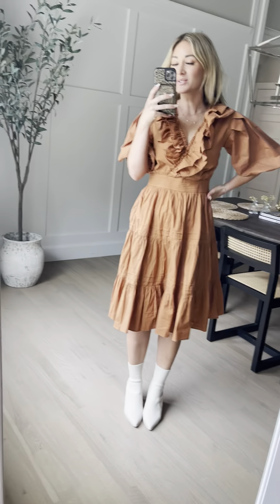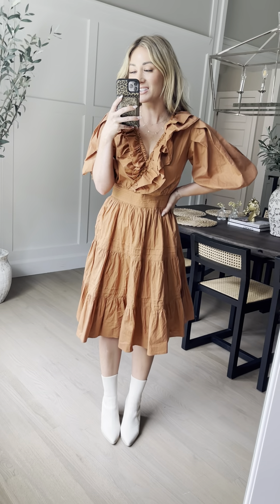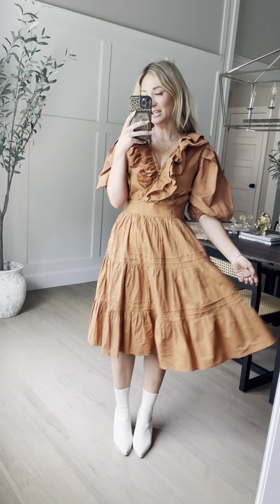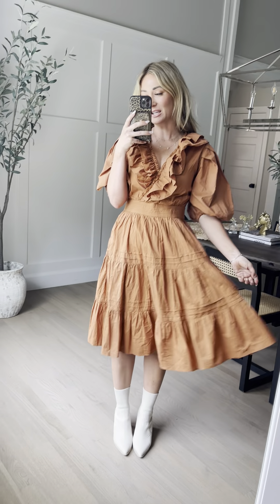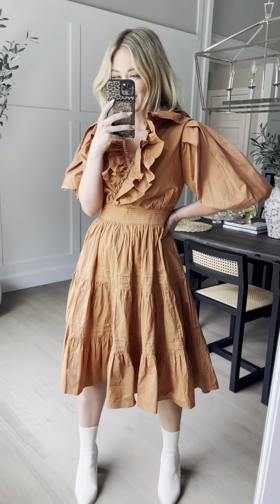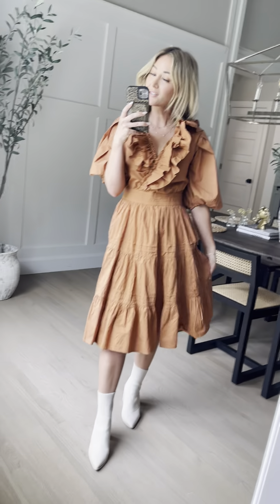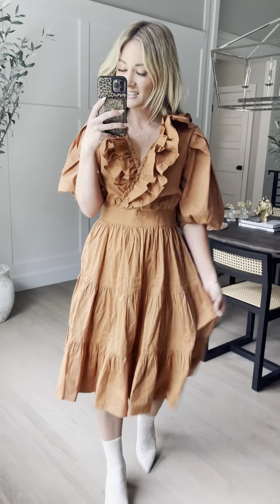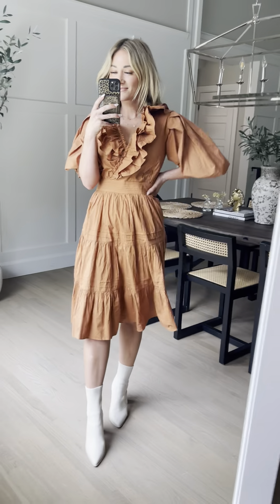Ginger Dress Try On in Size XS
Get ready to be the star of the show with the Ginger Dress!! She is the most charming rust fall color, has a cross-over v-neckline, and the dreamiest puff sleeves. The Ginger is too stunning to pass up! Available in size XXS, XS, S, M, L, XL, XXL, 1X, 2X, & 3X + matching mini sizes!